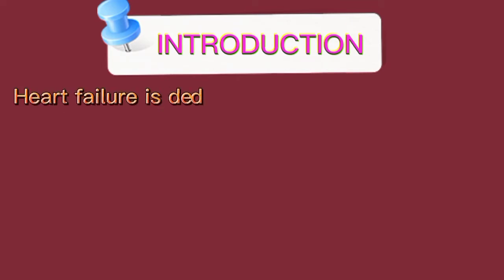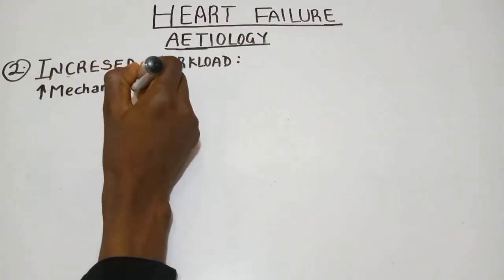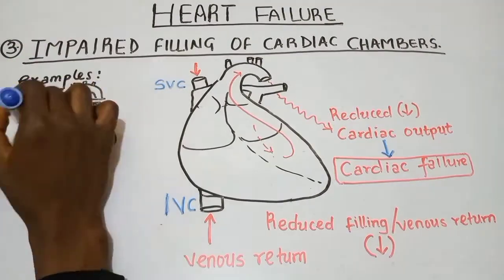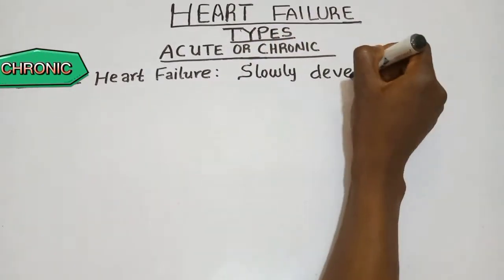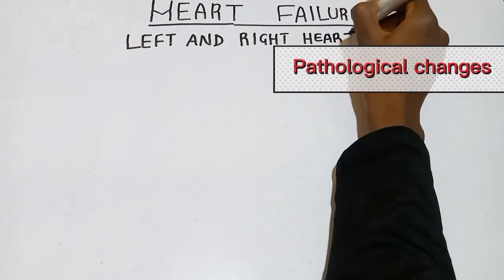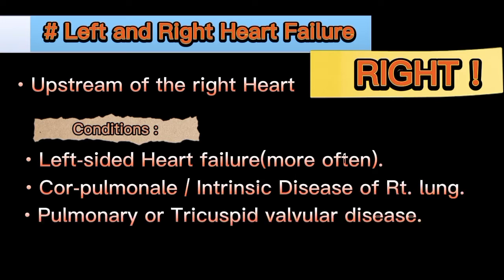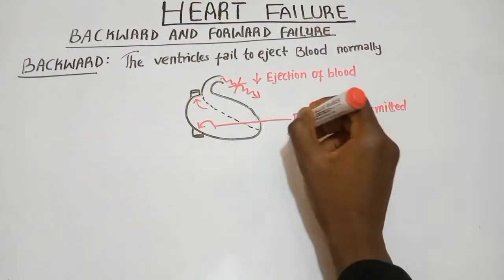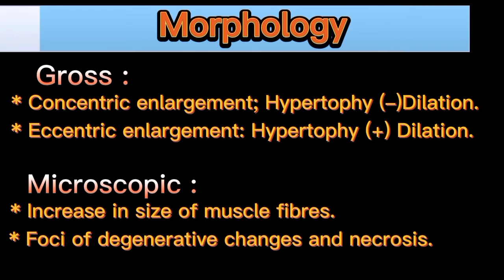Heart failure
What is Congestive Heart Failure? Heart failure is a disease where the heart fails to pump sufficient blood to the body, typically taking a long time to develop. We look in detail at the pathophysiology, presentation, Diagnosis, causes and management of heart failure.
This video shows the effects of Left-sided heart failure and Right-sided heart failure, Acute heart failure and Chronic heart failure, and Backward heart failure and Forward heart failure.